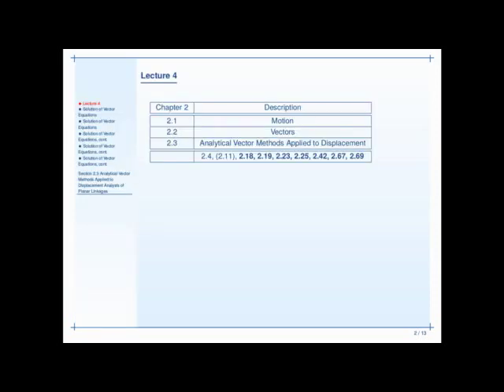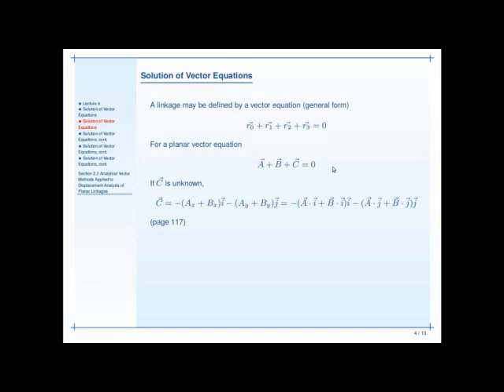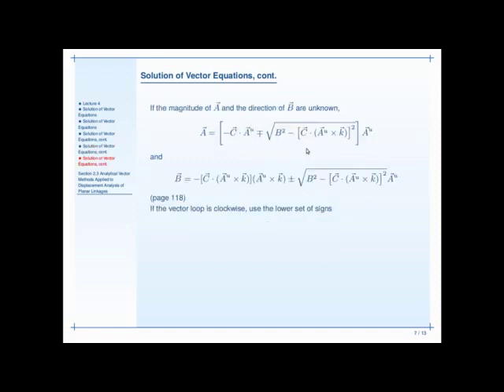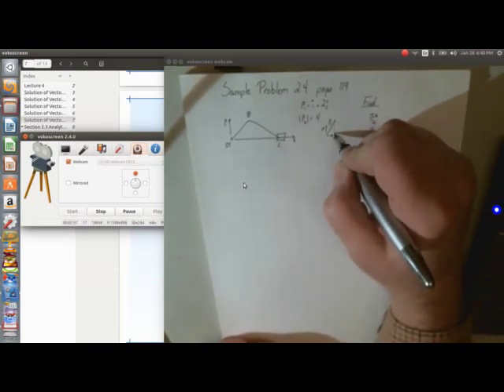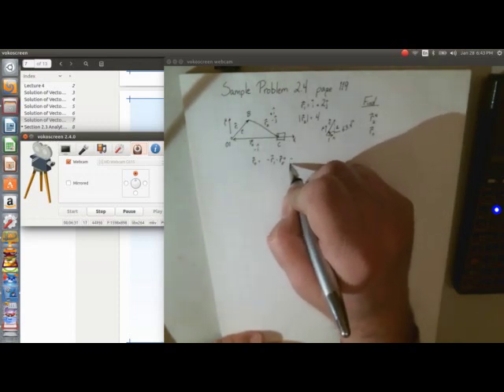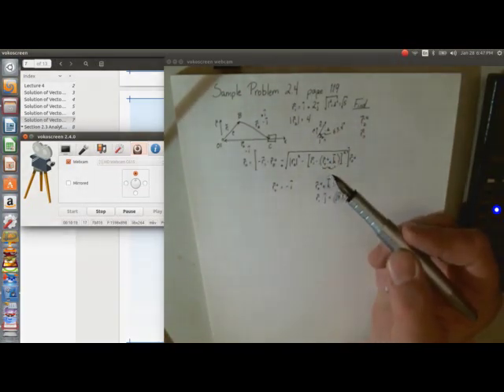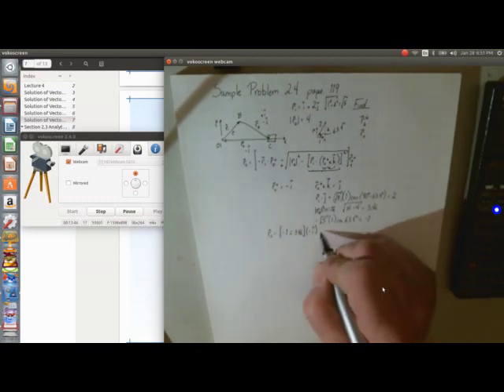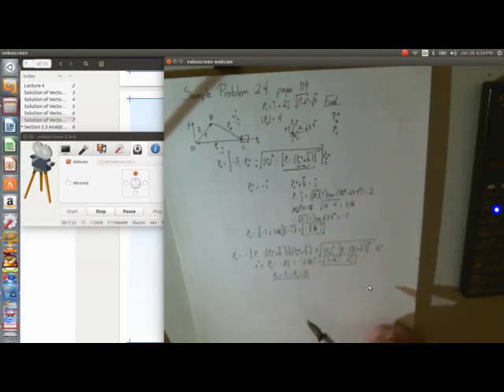KDM Lecture 4 28Jan19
Kinematics & Dynamics of Machines - Lecture 4, Chapter 2